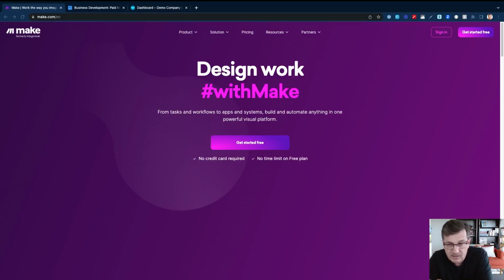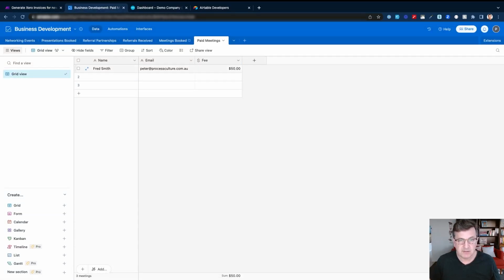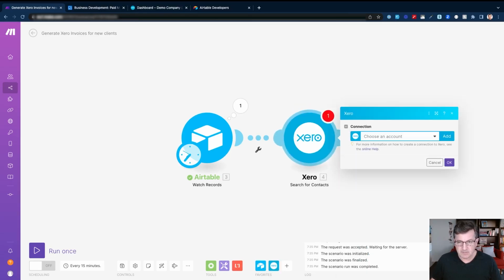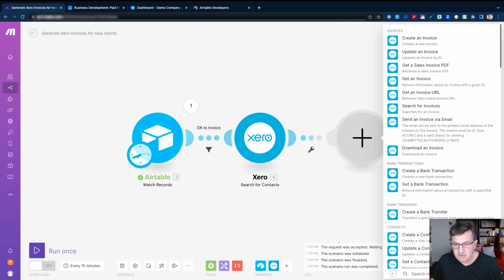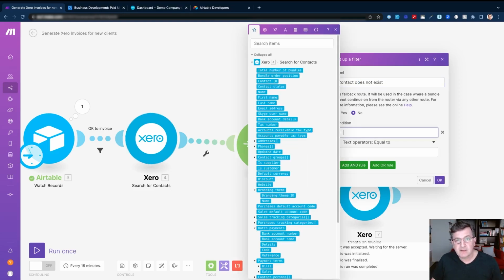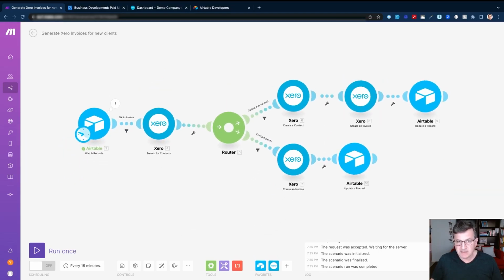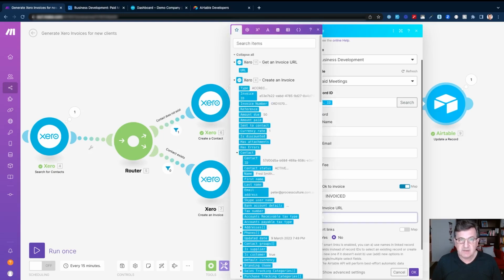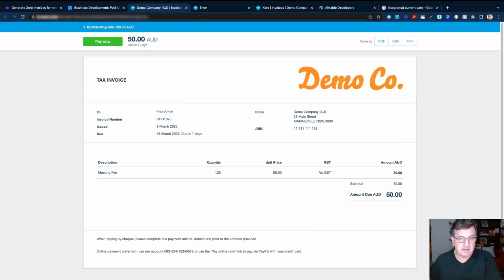How to Streamline Xero Invoicing with Airtable and Make.com Automation!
In this video, I show you how to streamline Xero Invoicing with Airtable and Make.com!

I help growing mid-sized professional services businesses streamline and automate their sales processes and create a single source of customer information in their business.

I take my clients from a world of paper, spreadsheets and manual tasks to one where the technology does the heavy lifting and they can do their best work.

I do this through my 5 stage process - The Sales Process Mastery Method. I show my clients how to be more efficient and effective in the way they sell. More follow-ups. More meaningful activities. More leads and sales.

I have been building technology systems for business for almost 25 years, and have a background in sales and marketing - from my earliest days working as a door-to-door salesman in London to being the owner of a business for the last 10 years.

Book a FREE virtual coffee with me and let's discuss how an optimised, automated sales process can benefit your business.